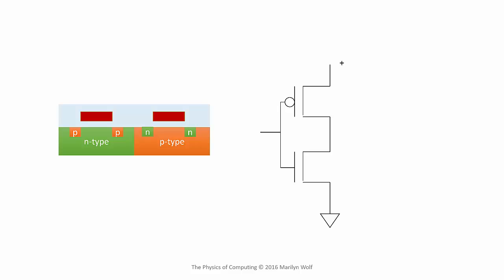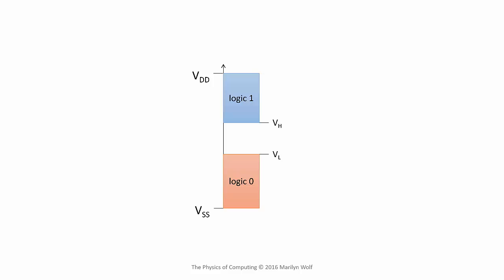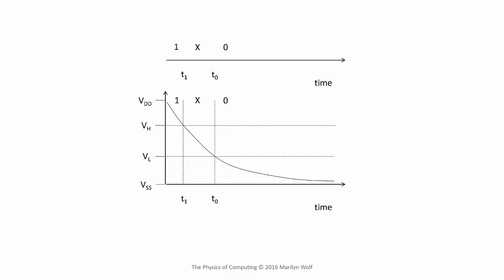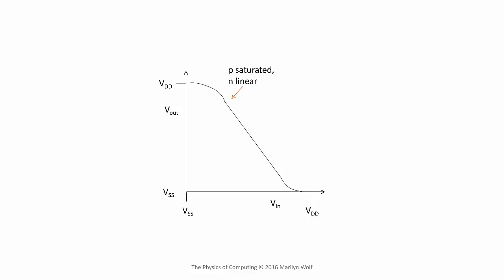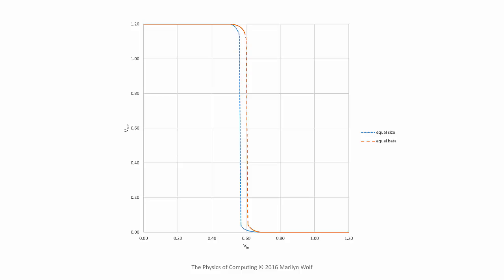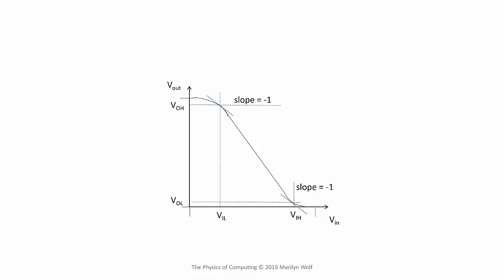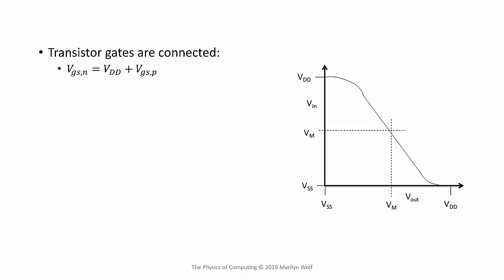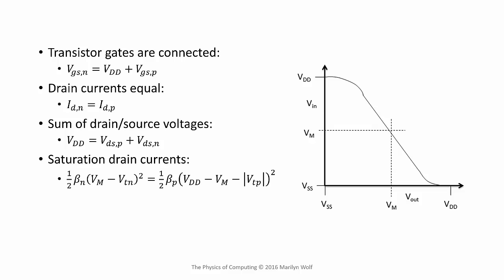The CMOS Inverter and Static Characteristics